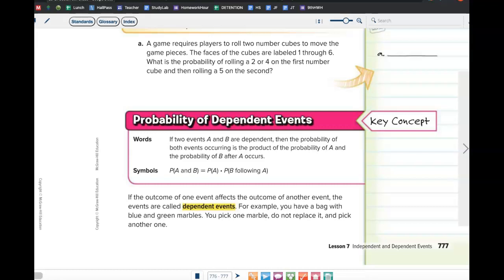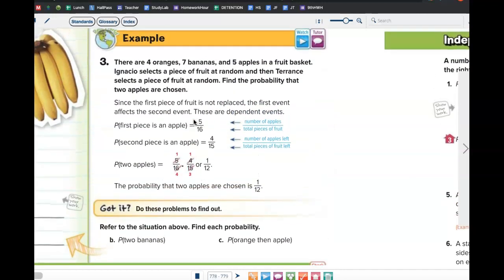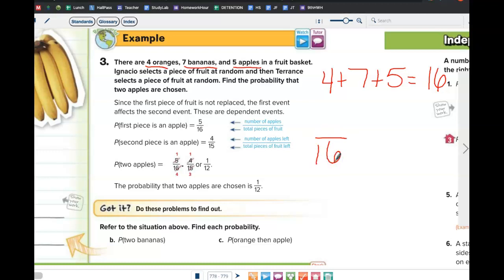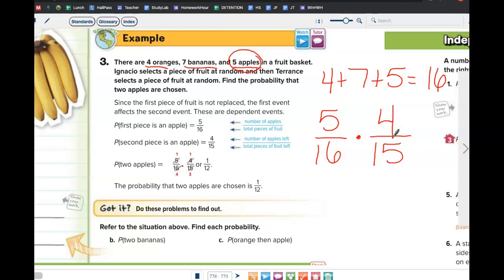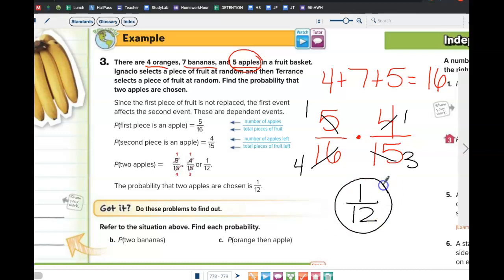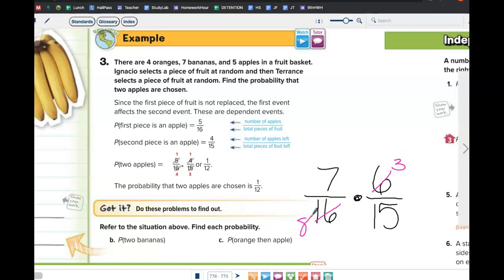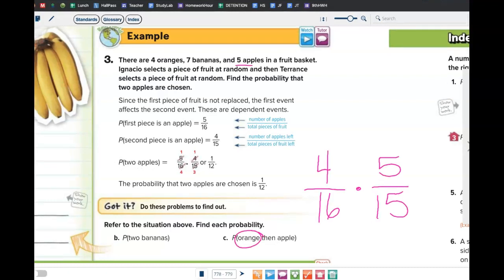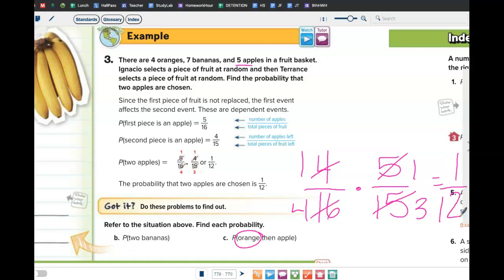Page 779 Example 3